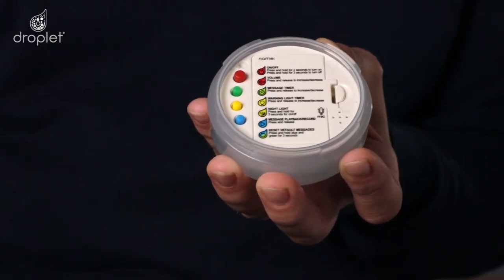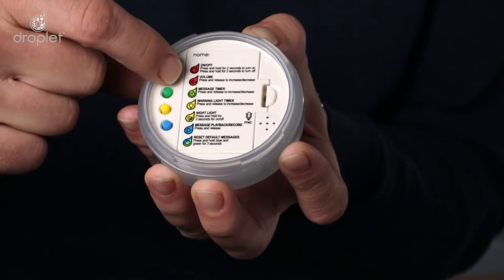Droplet® Quick Start Guide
A video describing how to use the Droplet Hydration System and programme the smart base.